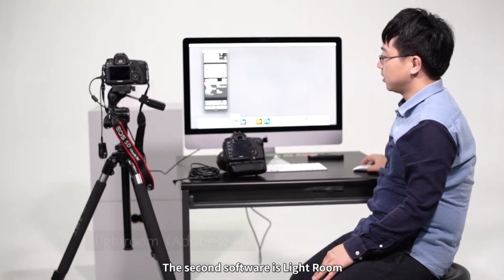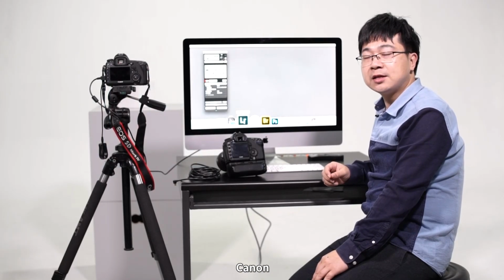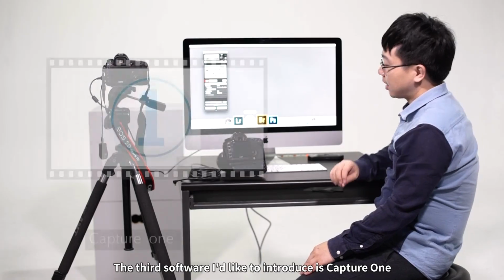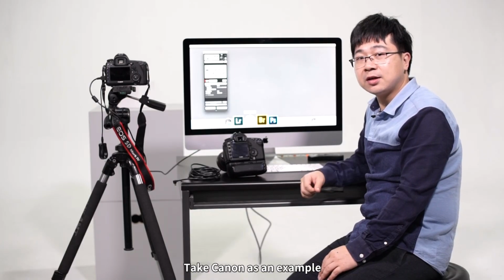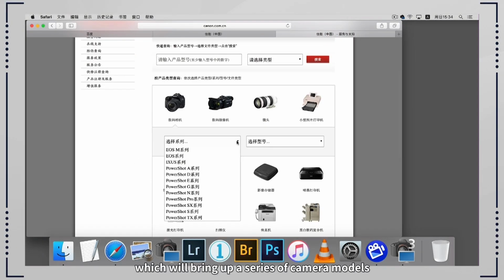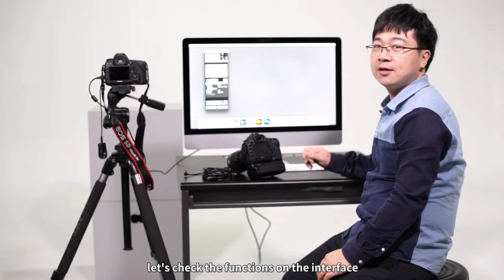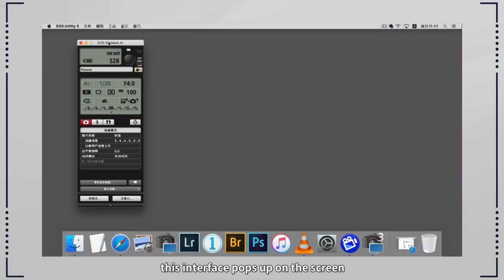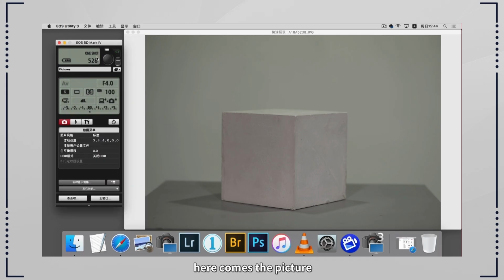1 5 Preparation Before the Shoot